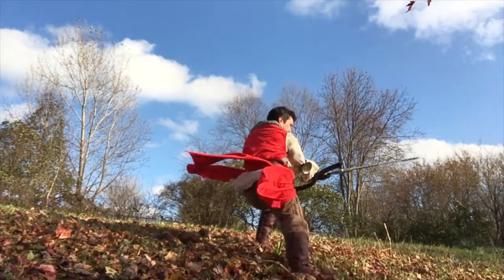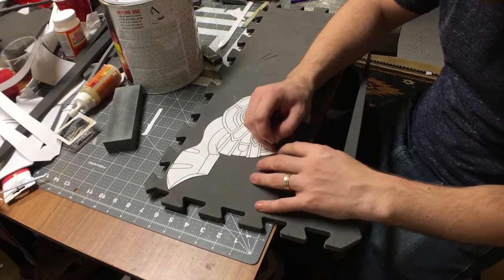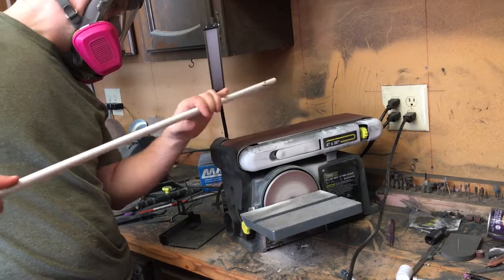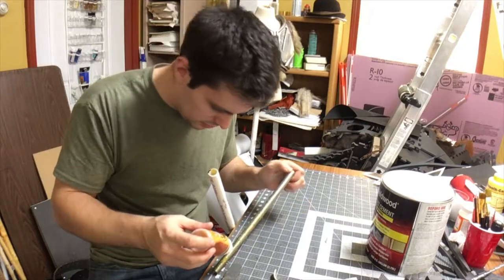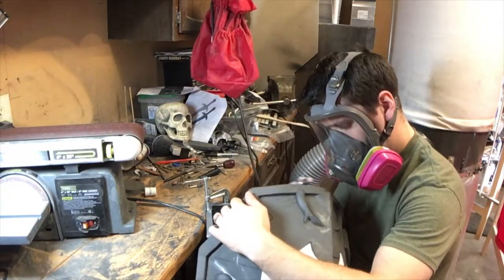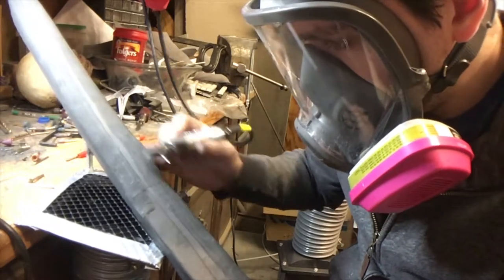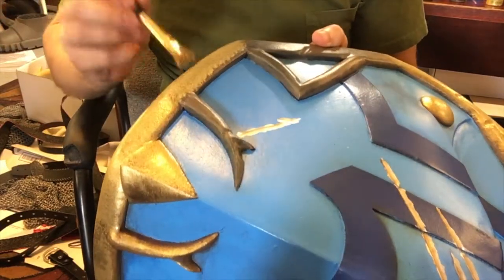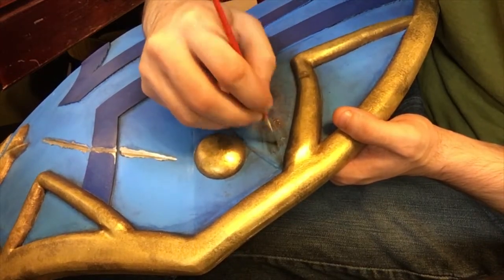Elswares Props Builds: Fire Emblem Falchion and Shield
I build unique one-of-a-kind props for cosplay! As I am getting better cameras, capture equipment, I am documenting the build process and share it with all of you!